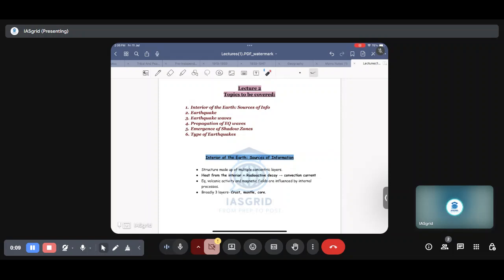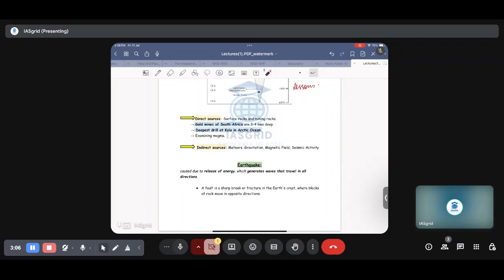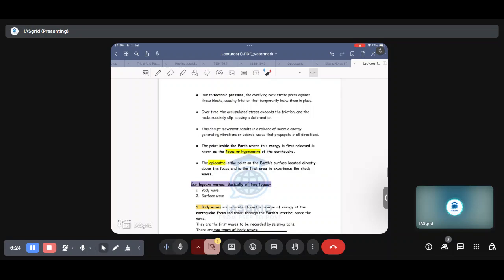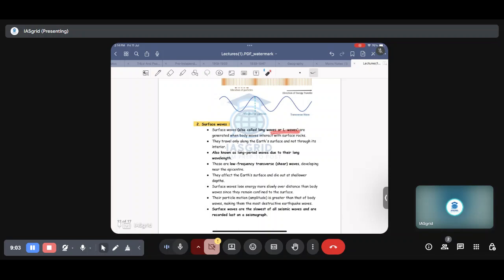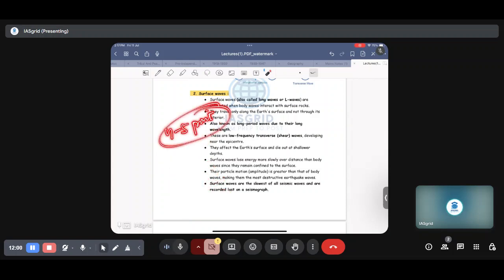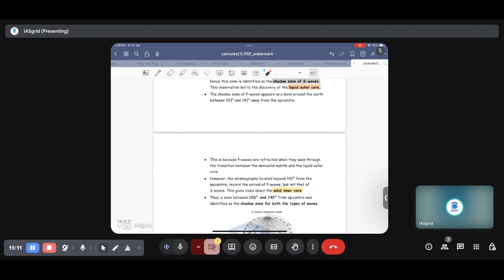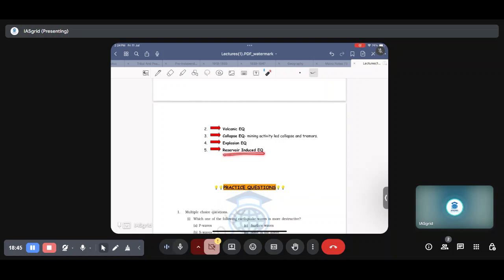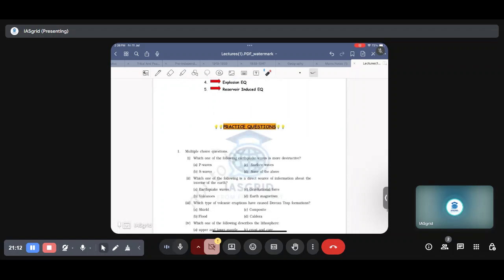Geo Lec 2- Interior of the Earth